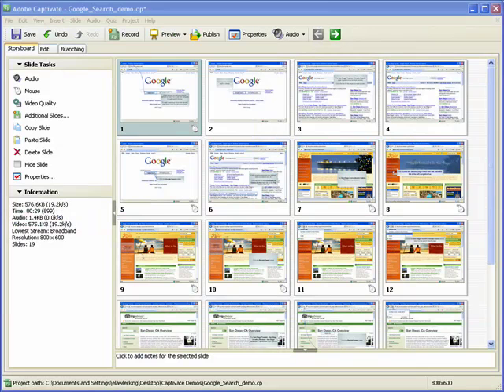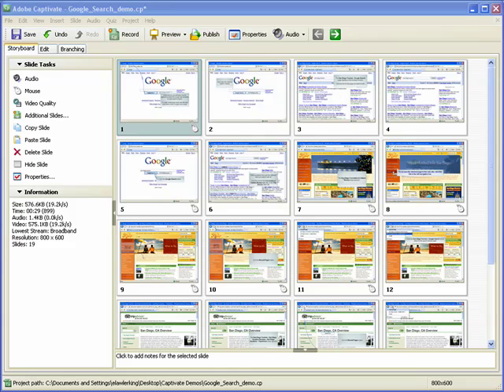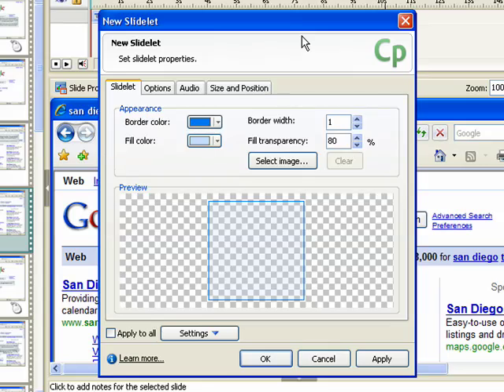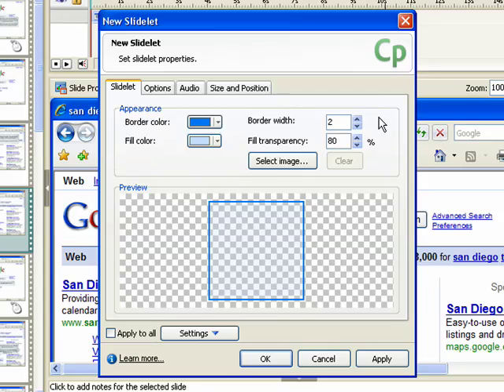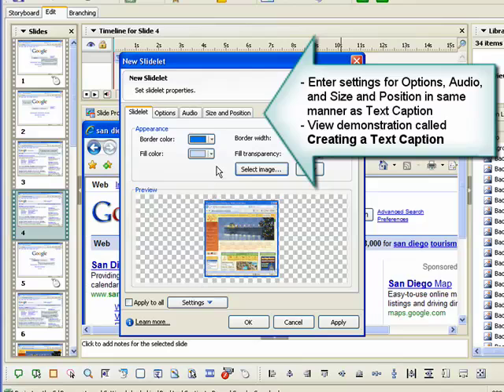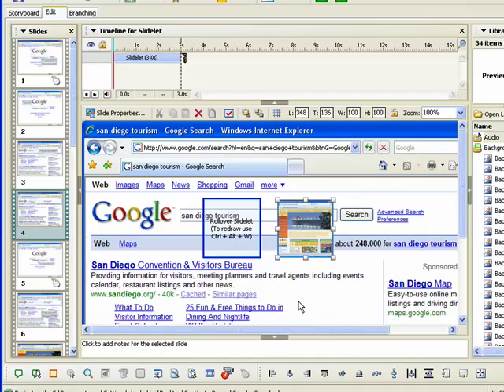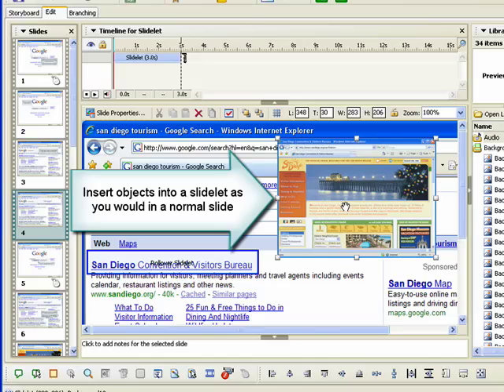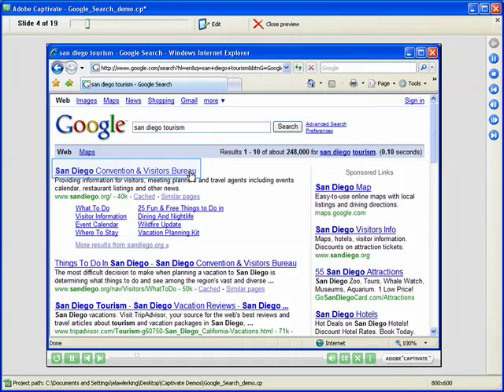Inserting a rollover slidelet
A new feature in Captivate 3 is the rollover slidelet. This tutorial will help you understand and use it.